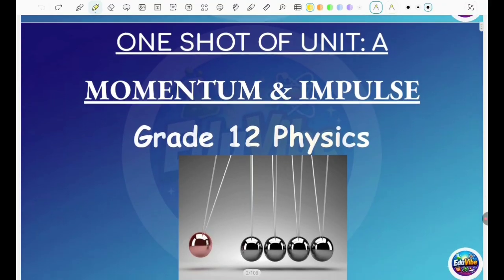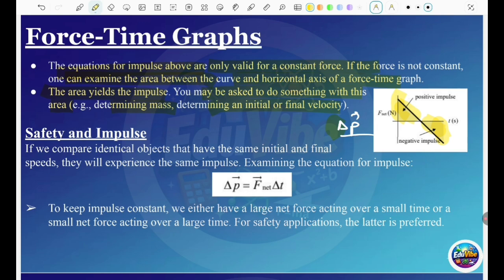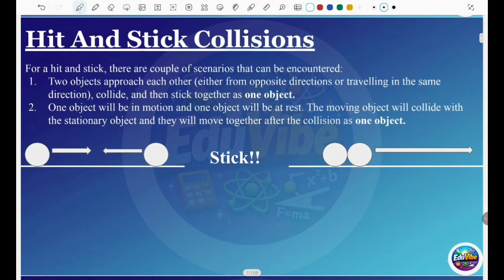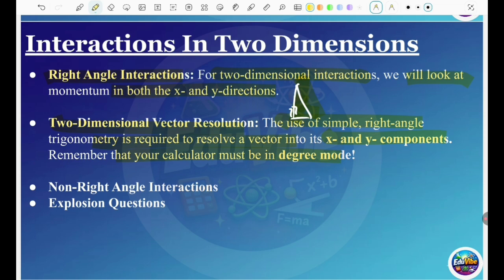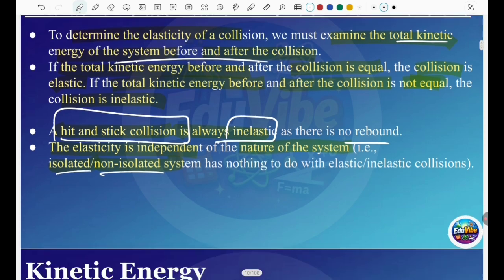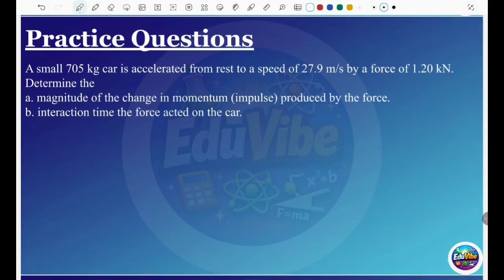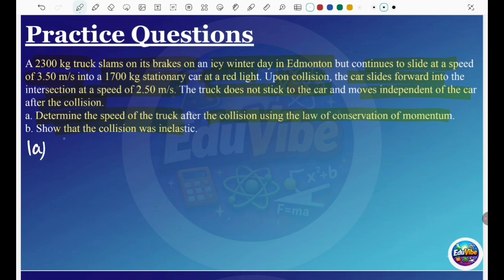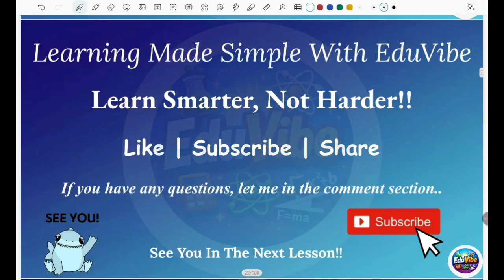Grade 12 Physics | ONE SHOT OF UNIT: A MOMENTUM & IMPULSE | EDUVIBE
PHYSICS DIPLOMA